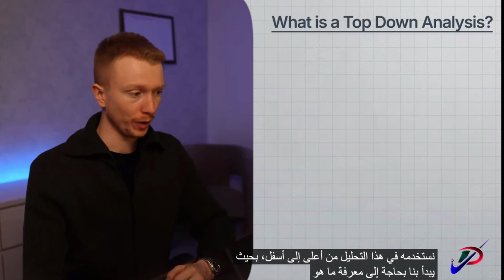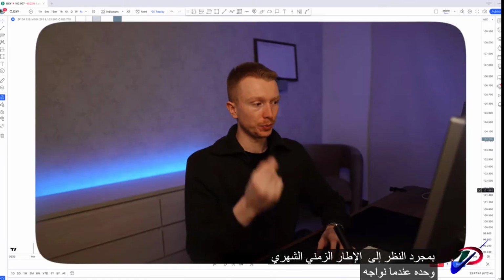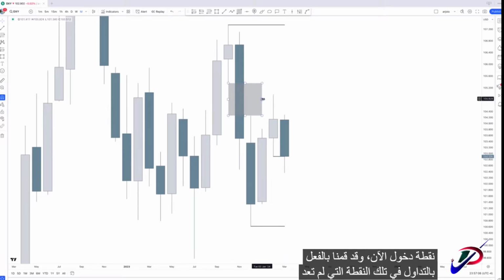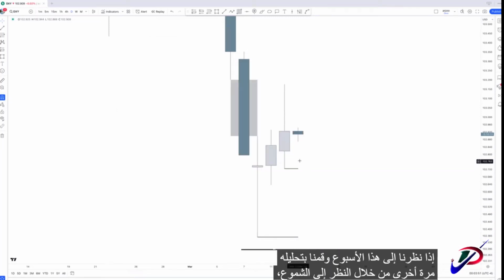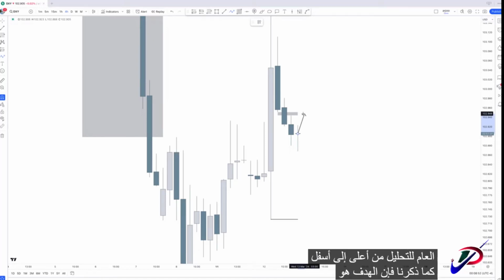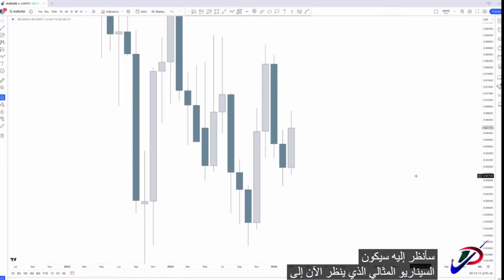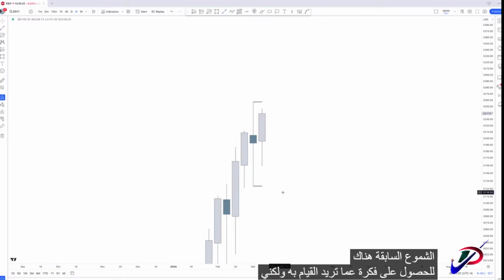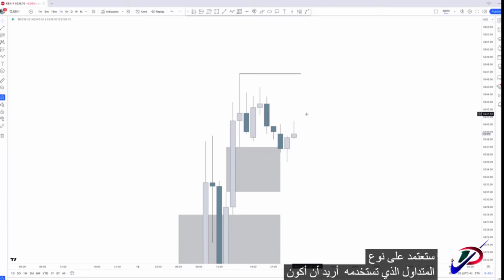استراتيجية تحليل بسيطة وفعالة من أعلى إلى أسفل ( مترجم عربى )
الأداة موجوده هنا
DREAMLAND FOREX :   :
اللي محتاج مساعده في البرمجة انا تحت امرك
العملات
الفوركس
السوق العالمية
التحليل الفني
الاقتصاد
الربح
الخسارة
التقلبات
الرافعة المالية
الهامش
الهامش الصافي
الطلب والعرض
الأصول
الفترات الزمنية
الإشارات التداولية
الفوائد
العيوب
السيولة
السلع
العملات الرئيسية
الهندسة المالية
البيانات الاقتصادية
الفرص التداولية
الأخبار الاقتصادية
السياسات النقدية
التداول الآلي
المضاربة
الشموع اليابانية
المخاطر
إدارة المخاطر
الهجينة
الحساب التجريبي
التوقعات
المبلغ المستثمر
الرسوم البيانية
النقاط الرئيسية
التحليل الأساسي
الاتجاهات
التداول القصير المدى
التداول الطويل المدى
الطلبات الفورية
الوقف الفوري
المشتقات المالية
الهجوم
الدفاع
الشبكات الاجتماعية
المؤشرات الفنية
الاستراتيجيات
الأخبار الاقتصادية
الأخبار السياسية
الأخبار الاجتماعية
المحافظ
الريبات
الرسوم البيانية
الأرباح والخسائر
الحد الأدنى للإيداع
العملات الرئيسية
الأزواج
النظام الاقتصادي
الاقتصاد العالمي
القطاعات الاقتصادية
التداول الفعّال
الحقائب التجارية
الحسابات المصغرة
التداول البيولوجي
الأوامر الحالية
الحسابات الإسلامية
السواب
الاستثمار الخارجي
التنويع
العملات النقدية
الدورة الاقتصادية
التحليل الفني
الاستراتيجيات اليومية
الخطط التشغيلية
الدورة الاقتصادية
الأخبار الاقتصادية
السيولة
الوقف الفوري
الحساب التجريبي
الأصول الرئيسية
العملات المشفرة
الفوركس الرقمي
الفوركس المباشر
التحليل الرقمي
البورصة
السوق الفعّال
السوق الكبير
الفوركس العام
العقود المستقبلية
النظام الآلي للتداول
التحليل الرقمي
النظام الآلي للتداول
الاستثمار العالمي
البيع بالهامش
التداول الجماعي
السوق الكبير
المتداول الناجح
Currency
Forex
Global market
Technical analysis
Economics
Profit
Loss
Volatility
Leverage
Margin
Net margin
Supply and demand
Assets
Timeframes
Trading signals
Benefits
Drawbacks
Investment
Contracts for Difference (CFDs)
Liquidity
Commodities
Major currencies
Financial engineering
Economic data
Trading opportunities
Economic news
Monetary policies
Automated trading
Speculation
Japanese candlesticks
Risks
Risk management
Hybrid
Demo account
Expectations
Invested amount
Charts
Key points
Fundamental analysis
Trends
Short-term trading
Long-term trading
Market orders
Stop orders
Derivatives
Attack
Defense
Technical indicators
Strategies
Economic news
Political news
Social news
Portfolios
Rebates
Charts
Profits and losses
Minimum deposit
Major currencies
Currency pairs
Economic system
Global economy
Economic sectors
Efficient trading
Trading positions
Mini accounts
Biological trading
Current orders
Islamic accounts
Swap
Foreign investment
Diversification
Cash currencies
Economic cycle
Technical analysis
Daily strategies
Operational plans
Economic cycle
Economic news
Liquidity
Stop orders
Demo account
Major assets
Cryptocurrencies
Digital forex
Direct forex
Digital analysis
Stock exchange
Efficient market
Major market
General forex
Futures contracts
Automated trading system
Digital analysis
Automated trading system
Global investment
Margin selling
Collective trading
Major market
Successful trader
Market analysis
Market trends
Currency trading
Trading platforms
Financial markets
Economic indicators
Exchange rates
Market psychology
Economic calendar
Fibonacci retracement
Bull market
Bear market
Market sentiment
Risk-reward ratio
Candlestick patterns
Resistance levels
Support levels
Trend lines
Market orders
Limit orders
Bid and ask
Economic reports
Forex brokers
Trading psychology
Trading discipline
Market analysis tools
Price action
Economic forecasts
Market cycles
Trading strategies
Scalping
Swing trading
Day trading
Position trading
Carry trading
Hedging
Breakout trading
Range trading
Trading education
Trading signals
Trading hours
Economic downturn
Economic upturn
Market manipulation
Liquidity providers
Trading algorithms
Technical patterns
Bullish divergence
Bearish divergence
Market liquidity
Central banks
Interest rates
Inflation rates
Unemployment rates
GDP growth
Trade balance
Budget deficit
Fiscal policy
Monetary policy
Exchange rate regime
Carry trade strategy
Risk appetite
Risk aversion
Market participants
Retail traders
Institutional traders
Market speculation
Fundamental factors
Technical factors
Economic indicators
Chart patterns
Trading tools
Trading journal
Trading community
Market analysis software
Trading software
Trading platforms
Forex news
Trading signals
Market research
Economic analysis
Market conditions
Market trends
Market volatility
Trading opportunities
Trading signals
Trading strategies
Market indicators
Trading tutorials
Trading tips